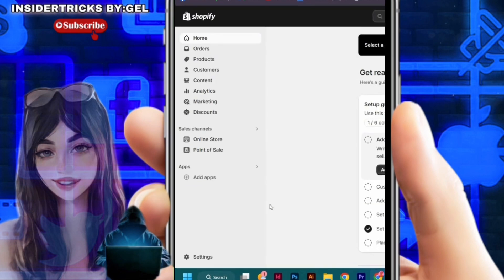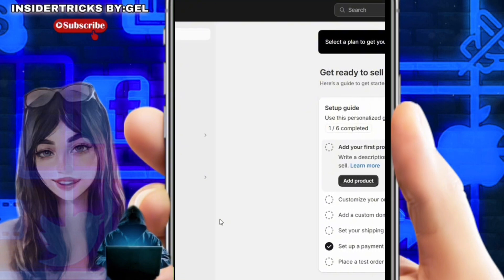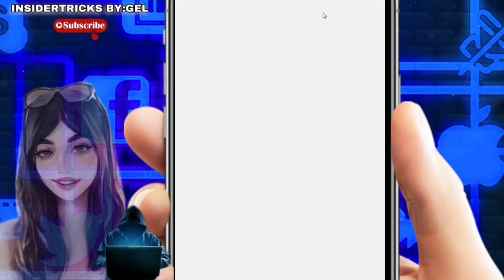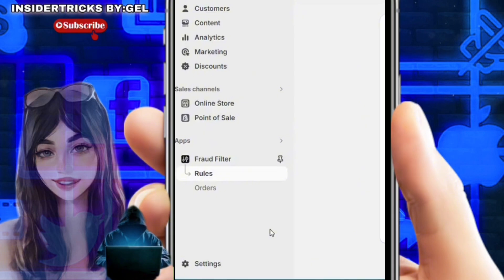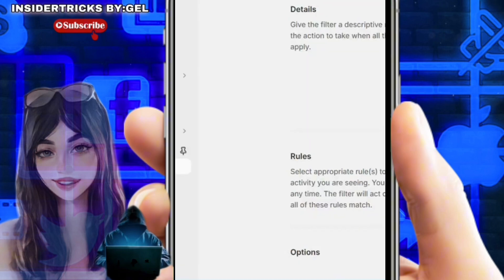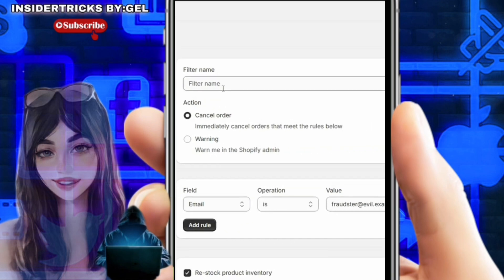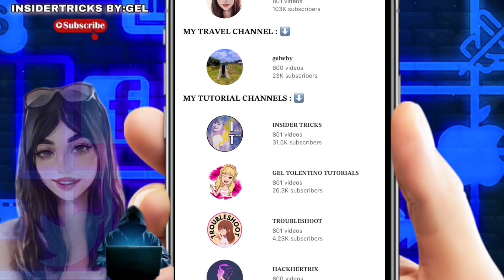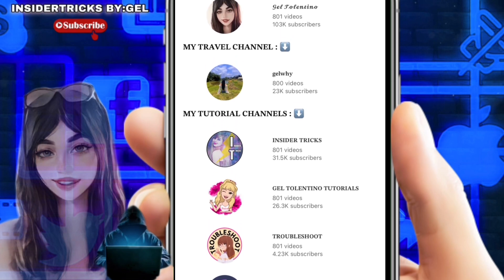HOW TO BLOCK CUSTOMERS ON SHOPIFY (2024) | NEW TRICKS | STEP BY STEP